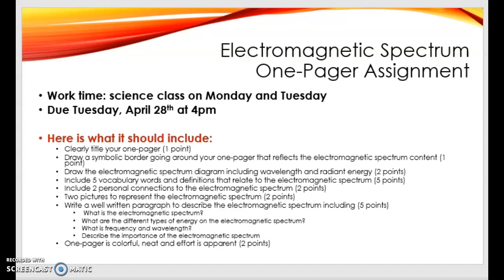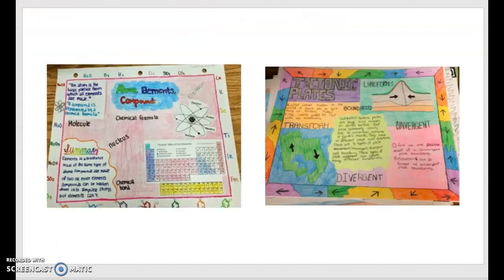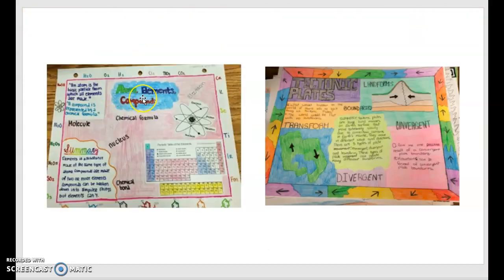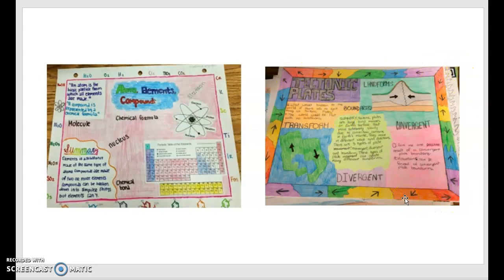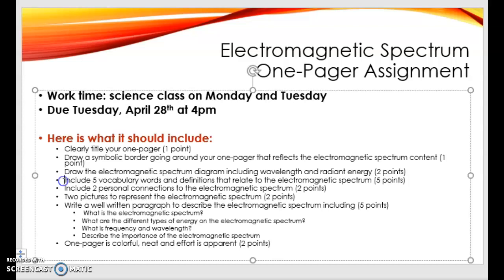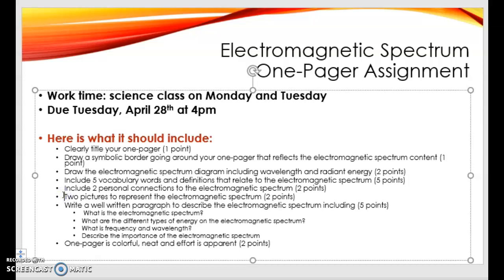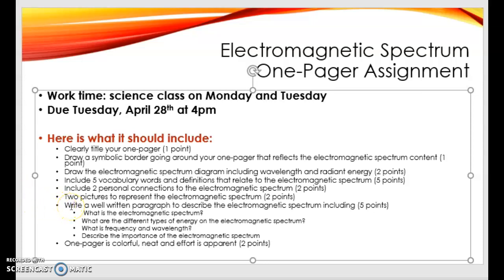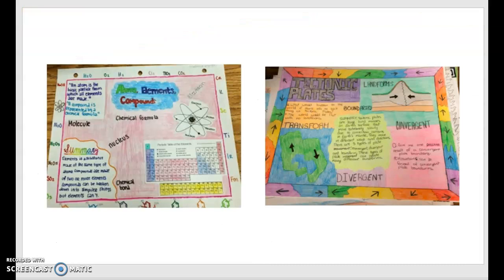Electromagnetic Spectrum One-Pager Assignment